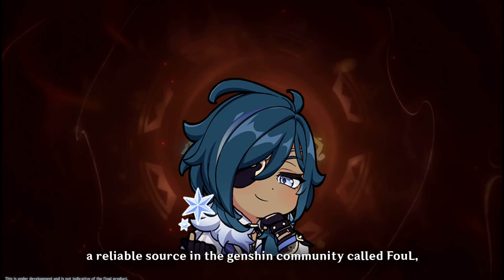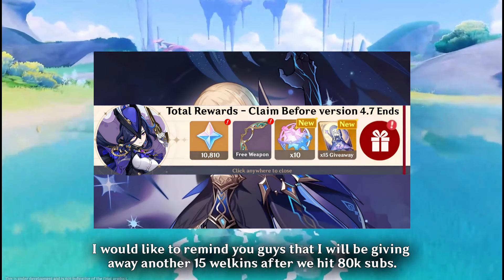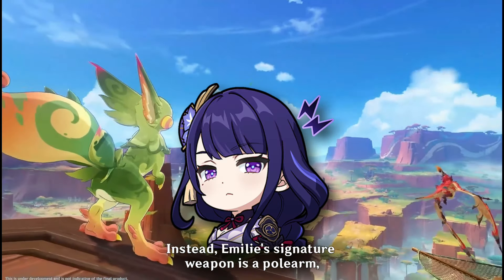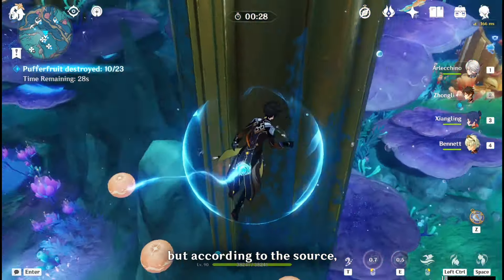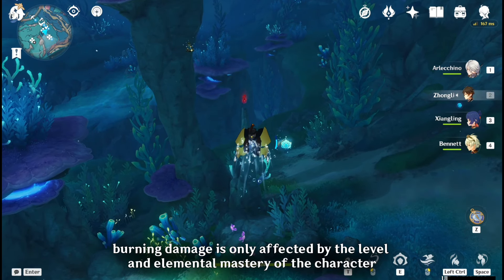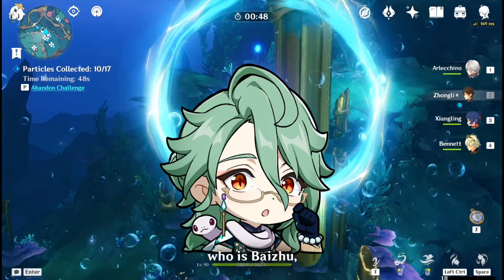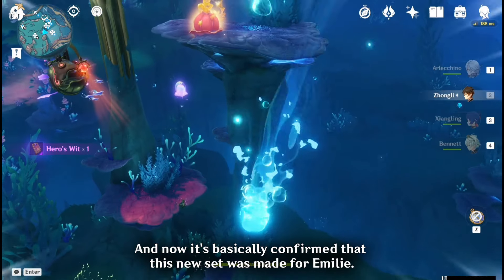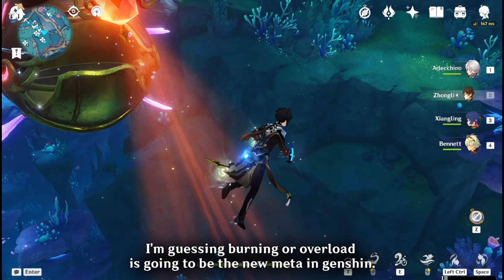Emilie - Genshin Impact